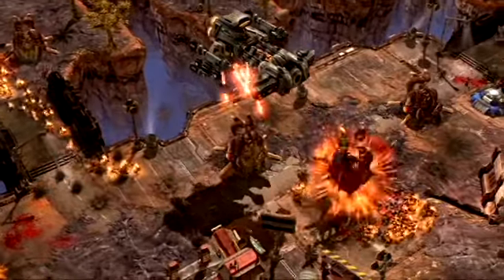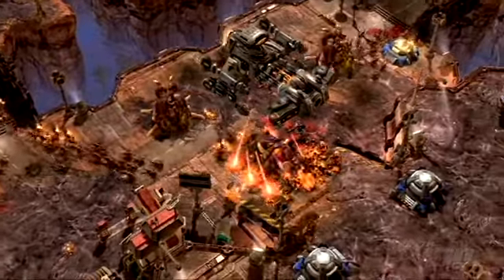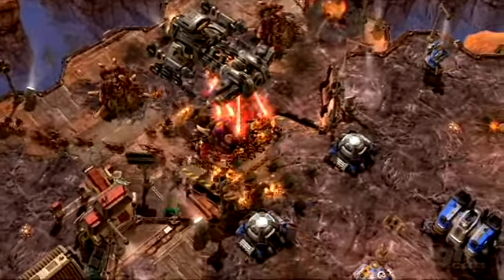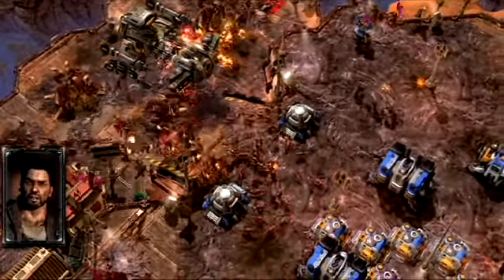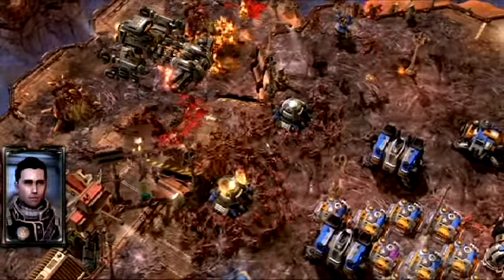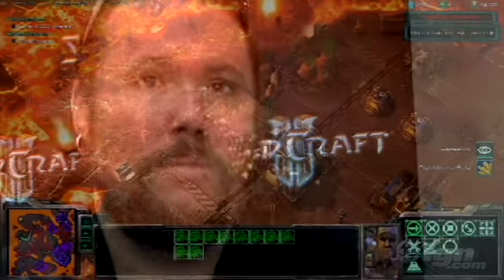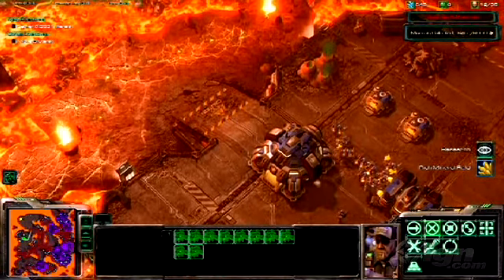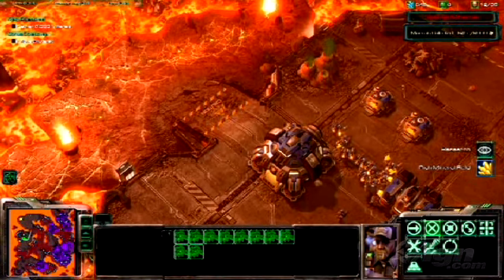BlizzCon 09: Starcraft II Video Interview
Art Director Sam Didier talks about the new visual improvements of Starcraft II.